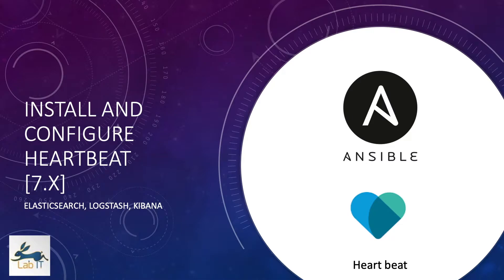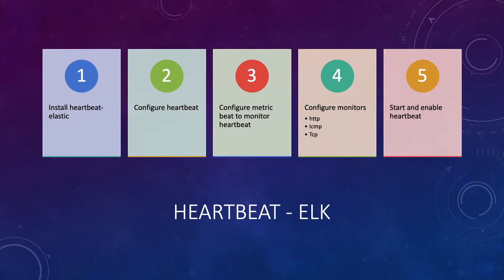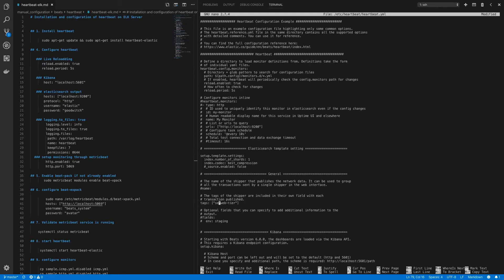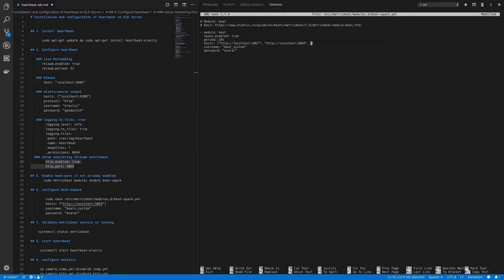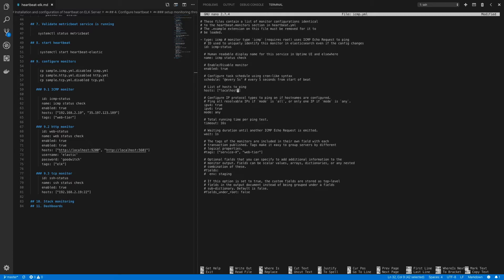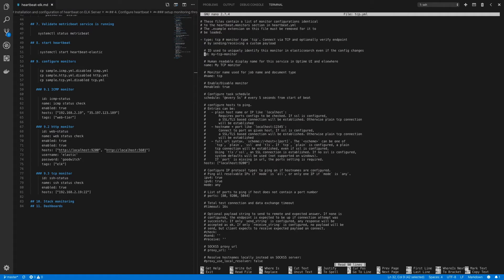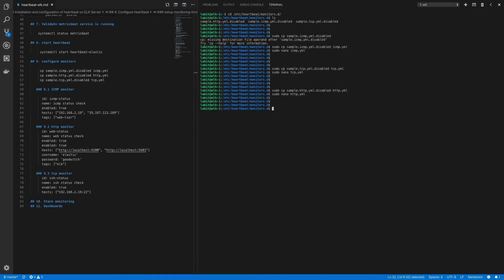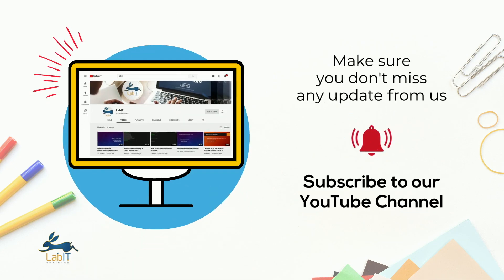How to install and configure Heartbeat ELK Stack [7.x] | Uptime monitoring in elasticsearch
Hey Guys

Welcome to my elasticsearch heartbeat tutorial for beginners, In this lecture, I will demonstrate how to install and configure heartbeat for ELK stack 7.1[Elasticsearch, Logstash, Kibana]. Heartbeat is used for
1. Uptime monitoring
2. Service monitoring
3. API monitoring

Elasticsearch